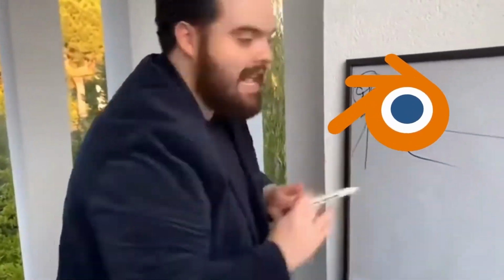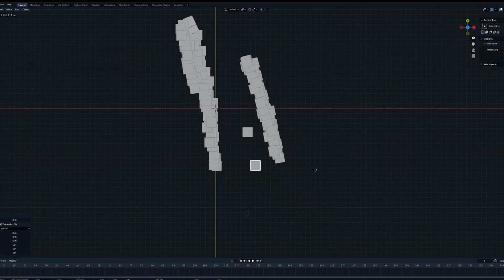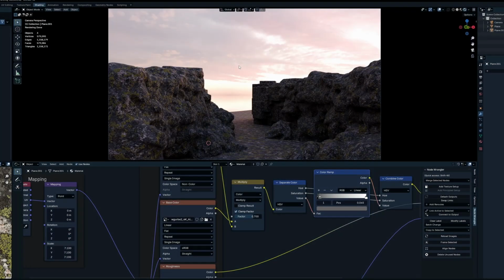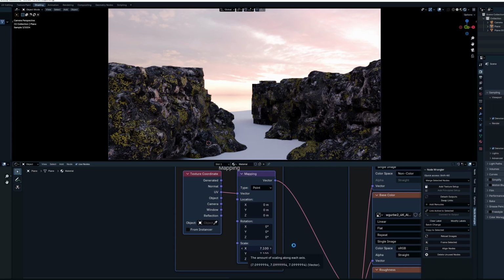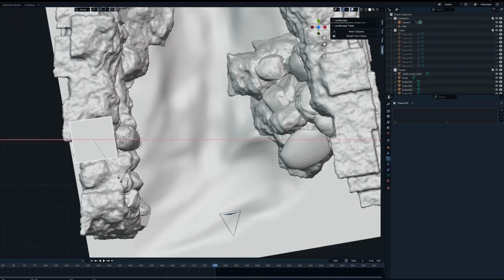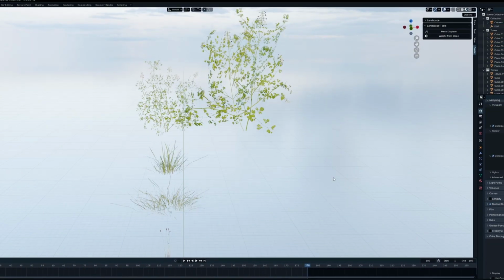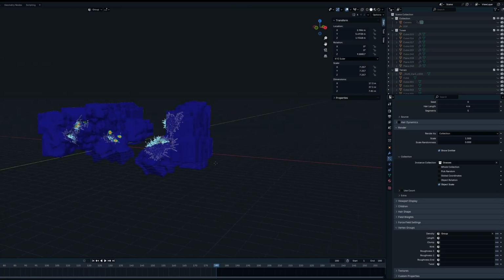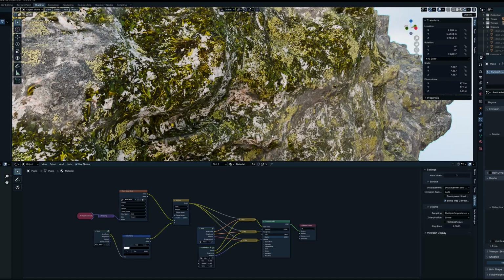Make this CASTLE TOWER IN 6 MINUTES, in Blender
It took me a minute but we're back with another tutorial! If you spot any mistakes I made, leave them in the comments to help others!

Today, I'll show you how to create these castle towers in the 3D modeling software Blender. You'll learn valuable techniques that I wish I'd known when I was learning it.

Song: Trinity
Artist: Kia

Song: Palm Springs
Artist: Kia

Song: Windy City
Artist: Owl Nest